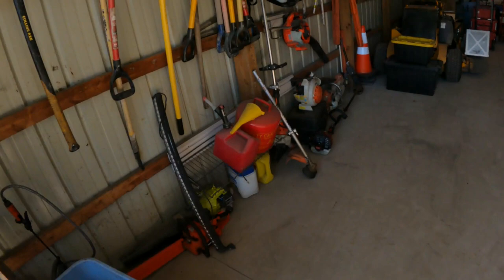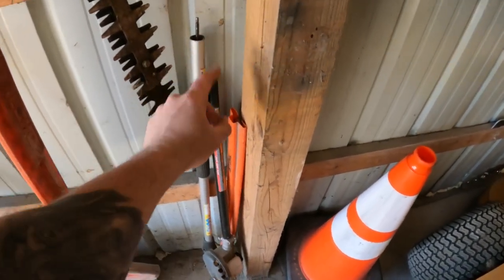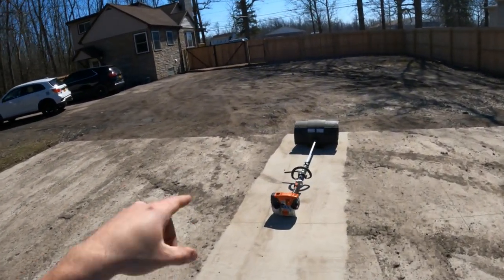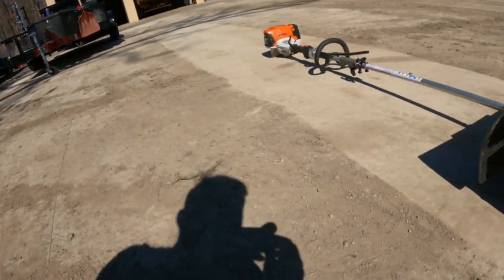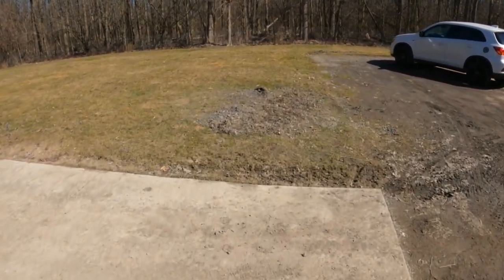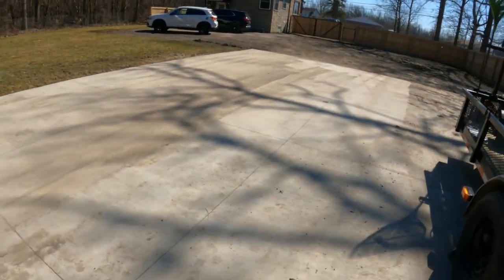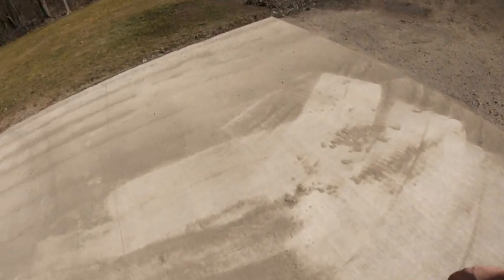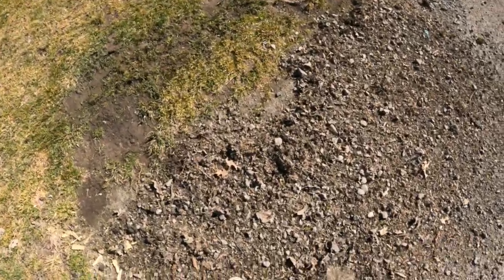Stihl Kombi PowerSweep | My New Favorite Toy!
This Stihl PowerSweep attachment is AWESOME! Honestly really impressed with it and didn't think I would be.